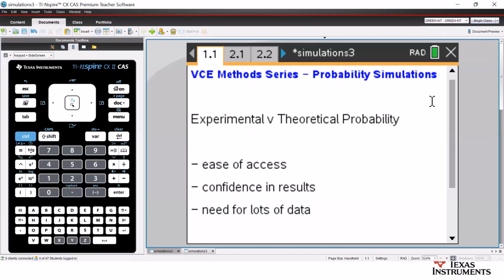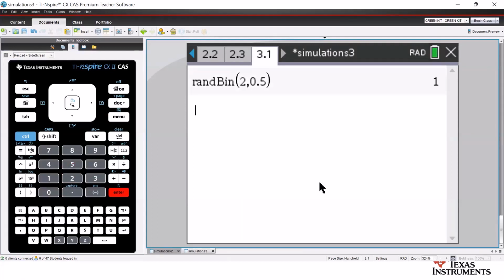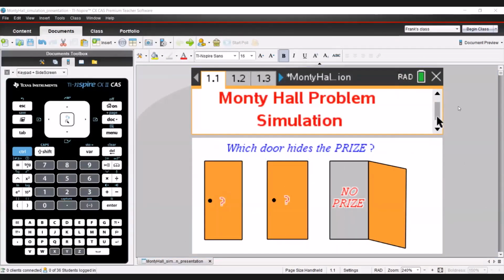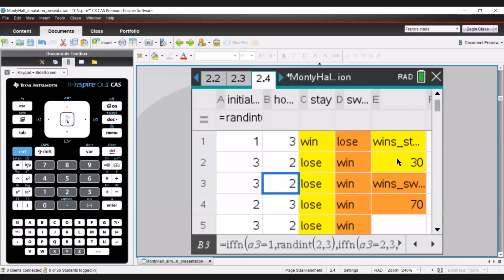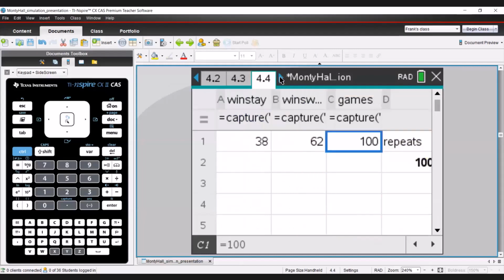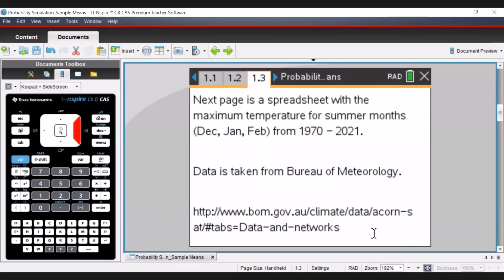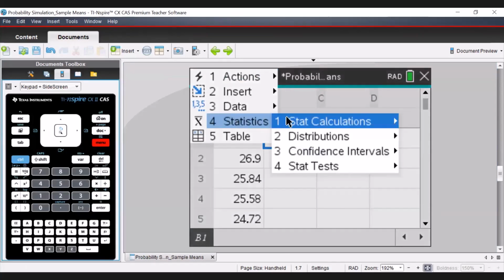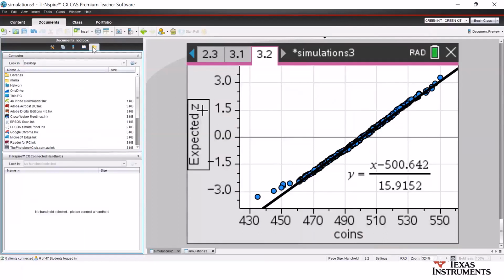Probability Simulations | VCE Mathematical Methods 2023 Series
In this webinar we interrogate the notion of simulation and examine the principles of setting up simulations to model and investigate problems. The discussion will be illuminated with examples suited to the newly revised Mathematical Methods & Specialist Mathematics courses.